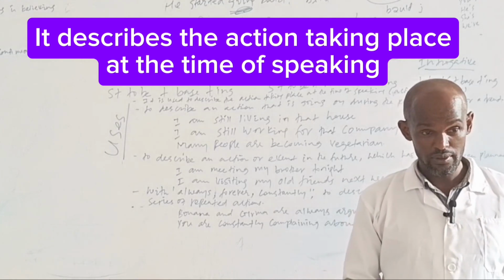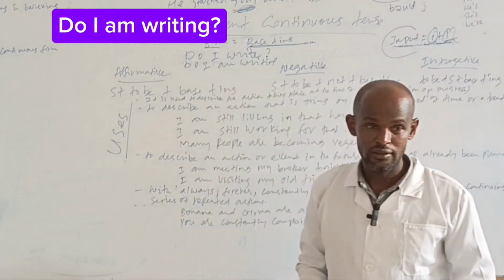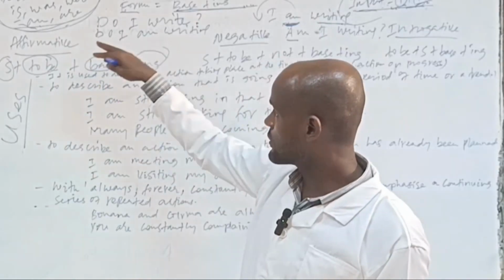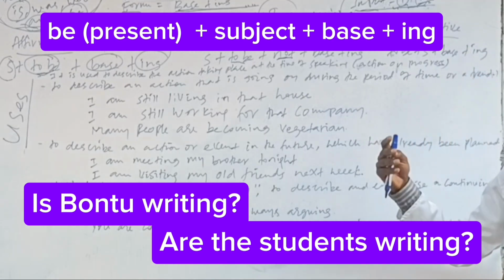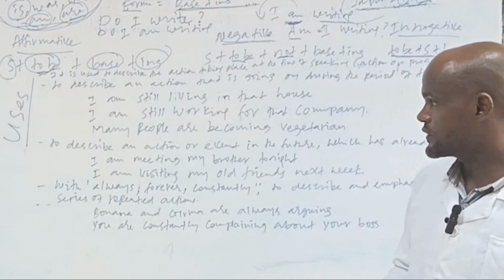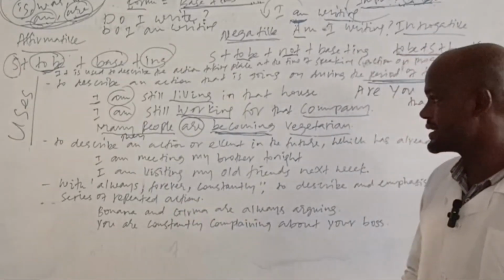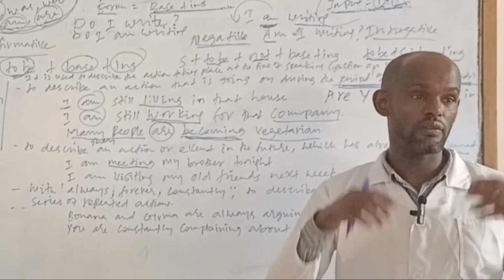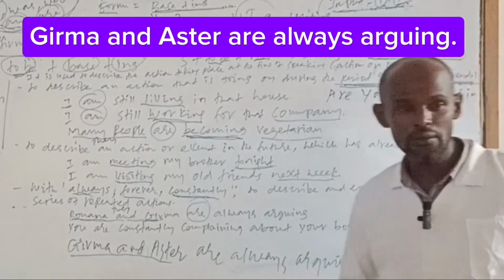Present Continuous Tense in Afaan Oromoo